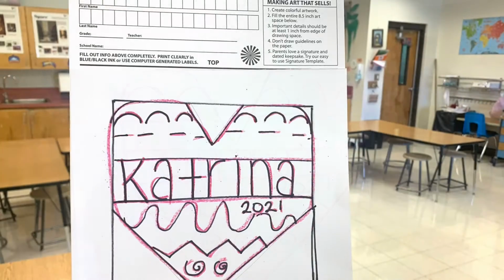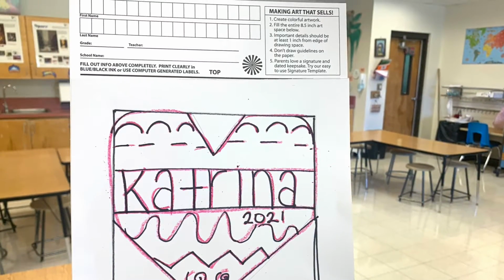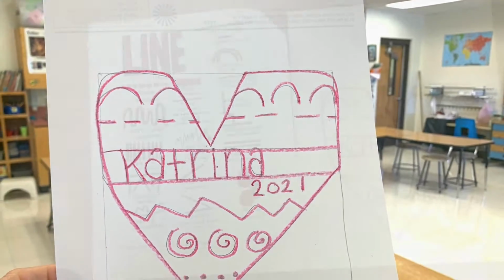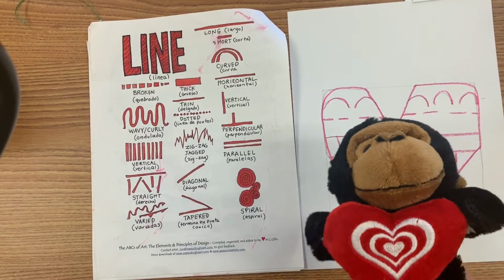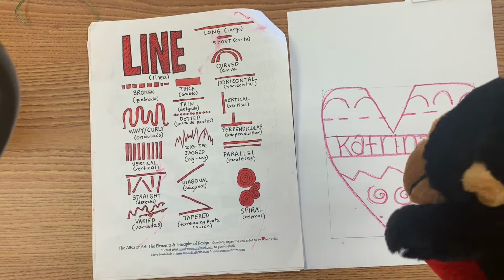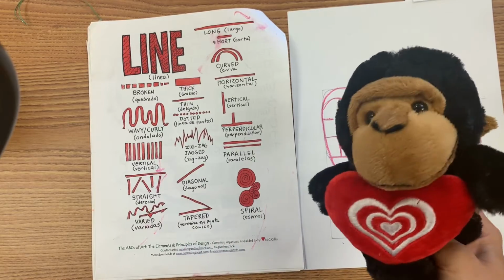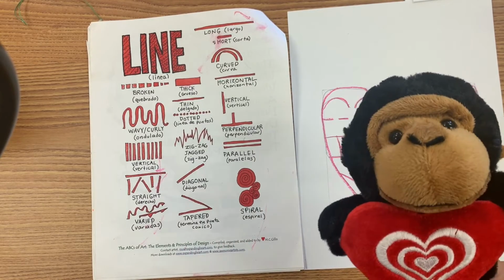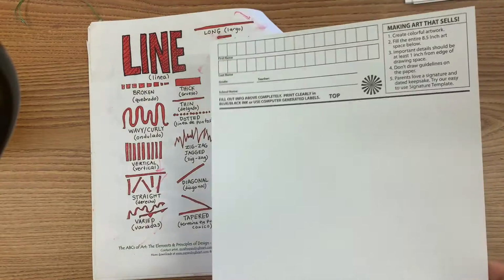Kinder square 1 art project. Name heart lines part 1/2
This is a project for square 1 art. Materials needed: pencils, crayons, watercolors, brushes, and water.